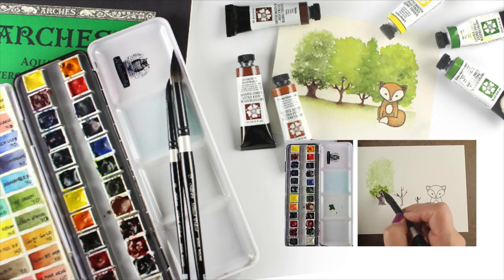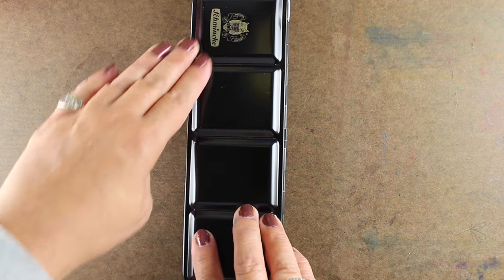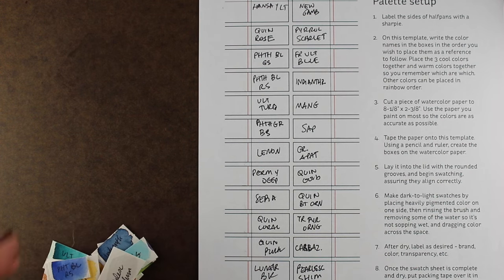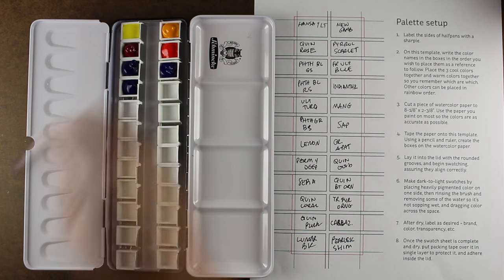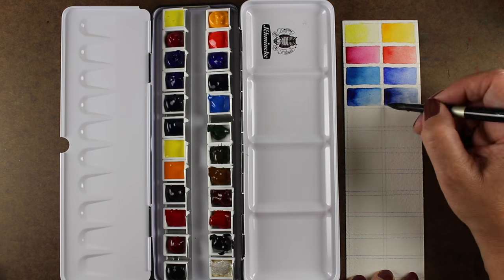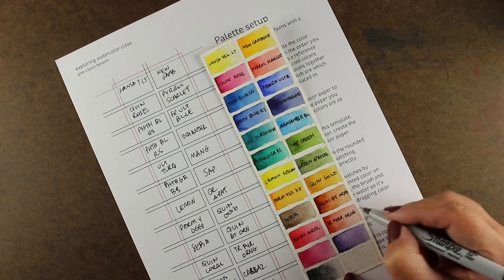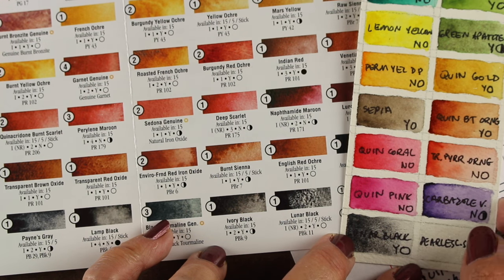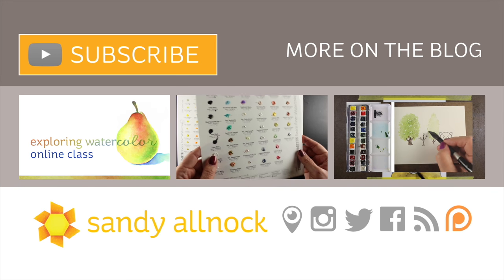Watercolor: Palette Setup PLUS my 2017 dot card!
My dot card, basic palette setup - Blog post with more info and pinnable images

Quinacridone Gold
Transparent Pyrrol Orange
Quinacridone Coral
Quinacridone Pink
Green Apatite Genuine (PrimaTek)
Sap Green
Phthalo Green - Blue Shade
 Ultramarine Turquoise
 Indanthrone Blue
Phthalo Blue - Red Shade
Manganese Blue Hue
Carbazole Violet
Pearlescent Shimmer (Luminescent)
Sepia
Lunar Black

Scor Tape 1/8"
Scor Tape 1"
Silver Brush Black Velvet Round #8: